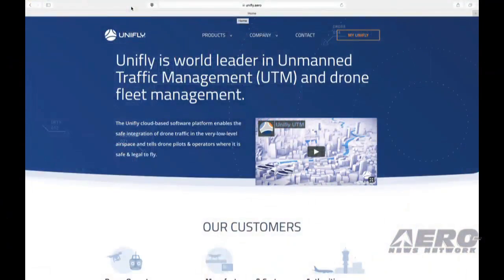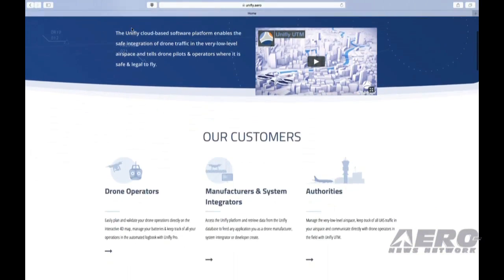In-Depth at XPONENTIAL 2017 - Unifly’s Marc Kegelaers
AUVSI and Aero-News Featured Live Webcasts for XPONENTIAL 2017

The World's Greatest Gathering Of 'All Things Unmanned' Received Expert Live Coverage!

AUVSI and ANN are proud to have completed their first multi-hour LIVE interview program series on Day Two and Three of XPONENTIAL 2017, as seen May 8-11 in Dallas, TX. The broadcast was conducted, shared, and viewed as a live webcast and is now archived for future viewing and use by members of the Unmanned technology community.

This year's XPO-LIVE series featured it all... extensive interviews with AUVSI's Brian Wynne and the FAA's Earl Lawrence as well as pivotal players from throughout the Unmanned community. New platforms, new missions, new technology, you name it, we covered it.

Adding that to the XPONENTIAL Innovation Preview completed just before the show meant that the AUVSI/ANN partnership created dozens of exciting programs that over insights into the future of ALL Things Unmanned... and we're hardly done with that. Future episodes of our weekly Airborne-Unmanned news programs will be built on the expertise and visionary announcements revealed at XPO17... with even more extensive coverage planned for the rest of 2017 and beyond.